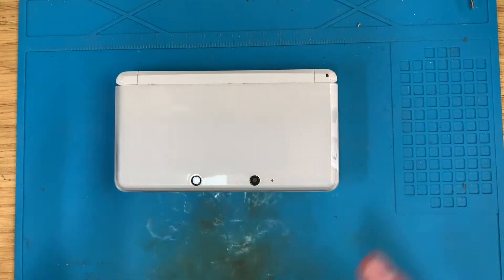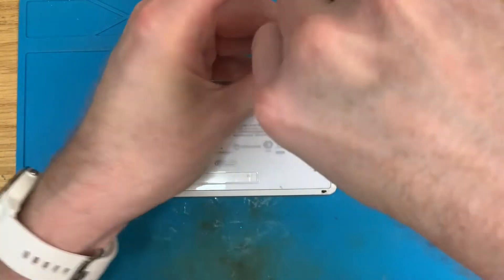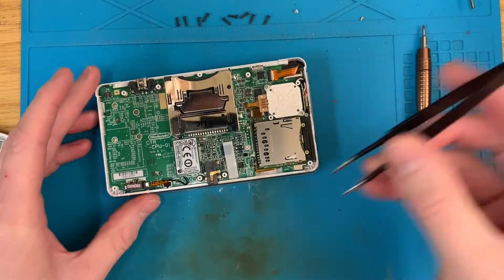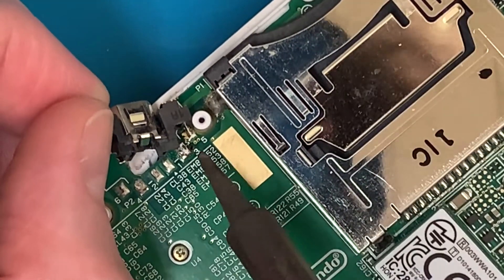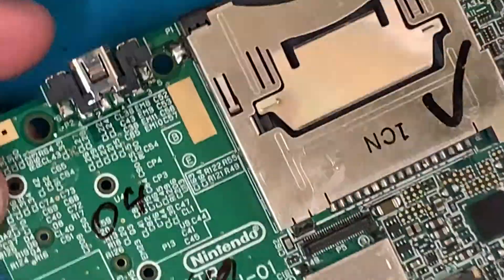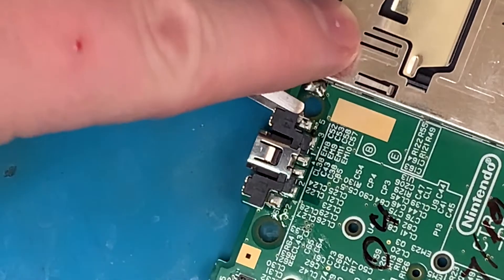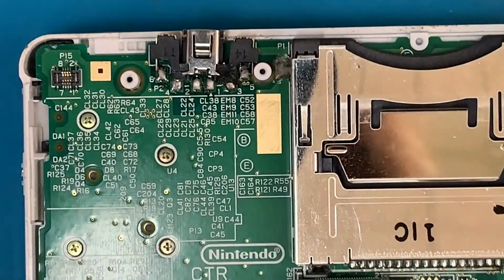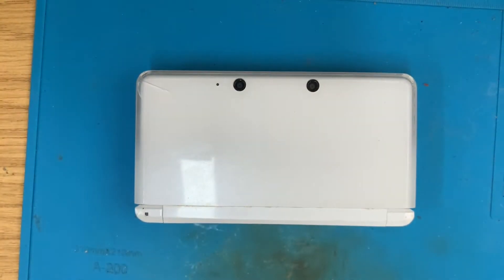3DS Charging Port Replacement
Just a quick once over to replace a faulty ( well, practically missing ) charging port on the Original 3DS system.